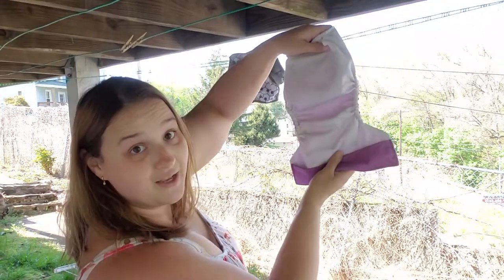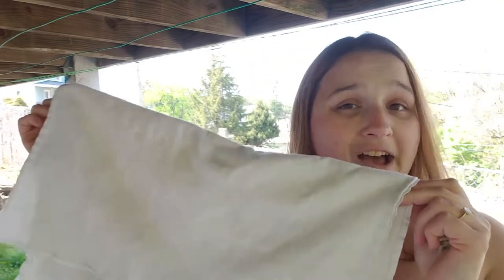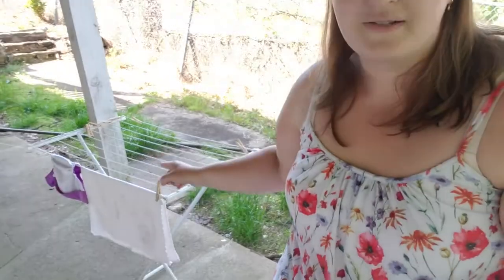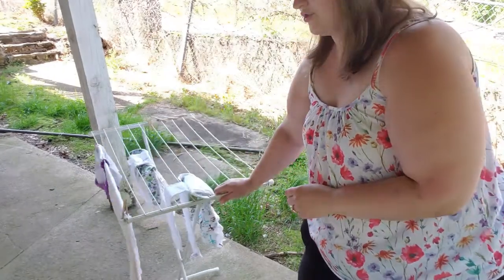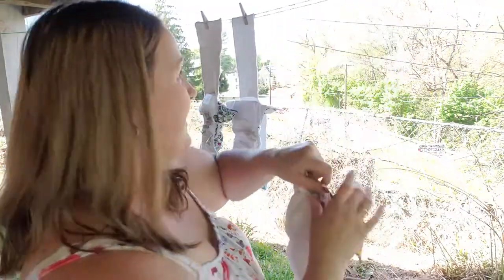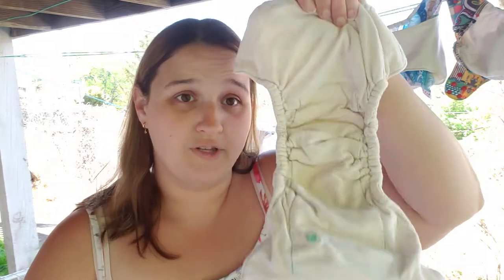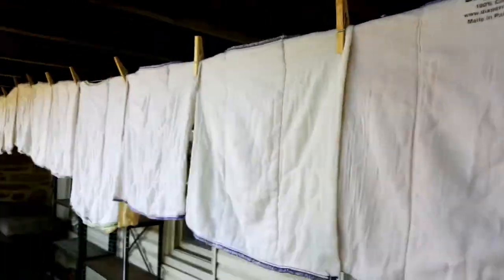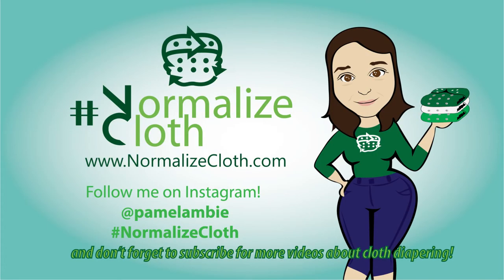Line Drying Cloth Diapers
It can be a little bit of an art form getting cloth diapers to line dry.
Line drying can be made SO EASY by just utilizing pocket diapers or covers with flats! But it's not impossible to line dry all the other diapers... well. for most of them anyhow...

Whitmor Clip n Drip:
Drying Rack (I got it for $12, it's $20 on amazon)